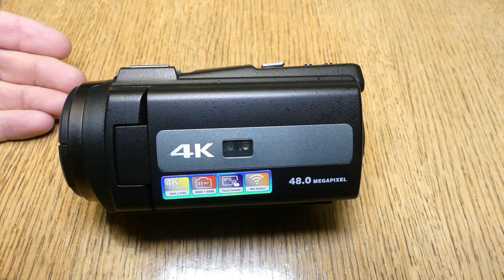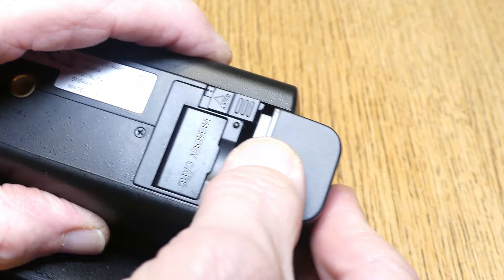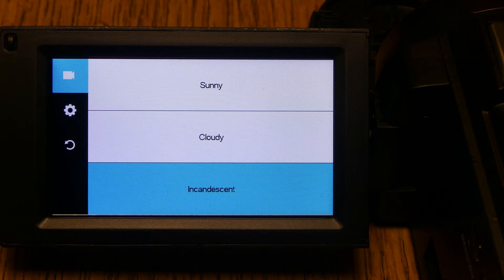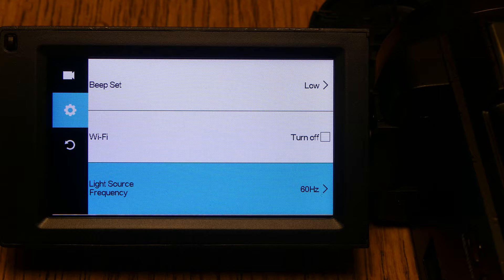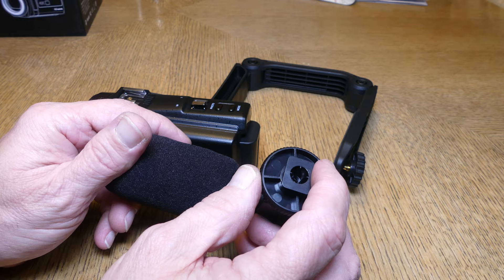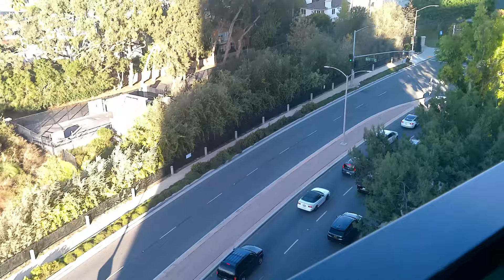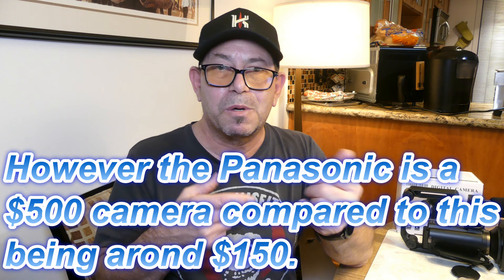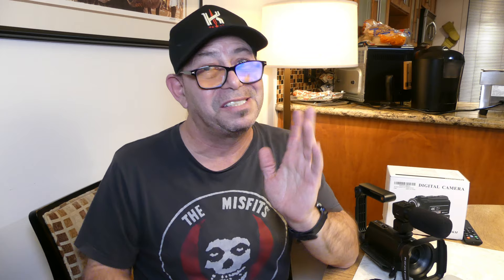4k Camera / Camcorder Review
Welcome back everybody!!  This time I am reviewing a 4K Video camera / camcorder from  ZNIARAKL.  Watch the video to see my thoughts.